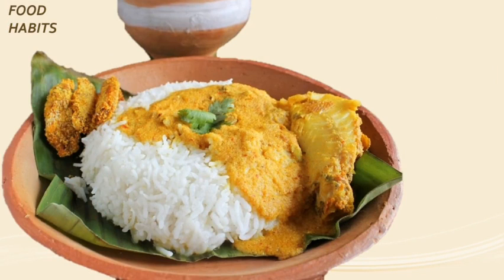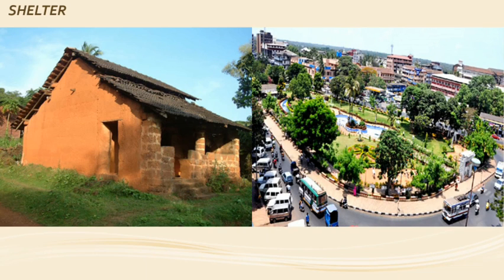Natural Resources Class 5 SCERT Environmental Studies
Natural Resources of Goa

1.Vegetation
(Forest/ Crops/ Kumeri Cultivation/ Flowers)

2.Minerals
(Ores/ Mining)

3.Sea Wealth
(Fish/ Khazans/ Sand/ Shells)

4.Animals
(Wildlife Sanctuaries/ Animals /Birds/ Reptiles)

Human Resources
(Occupation/ Food Habits/ Shelter)